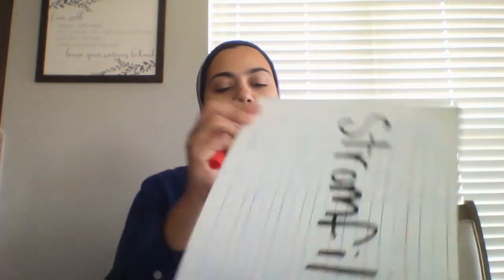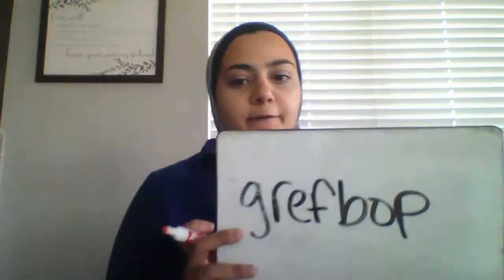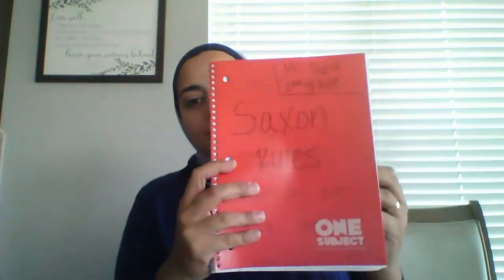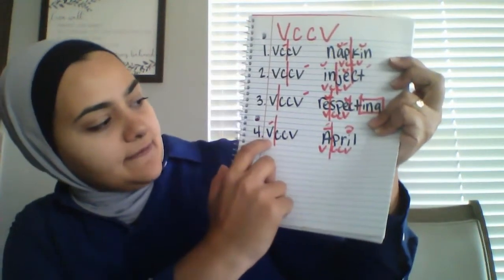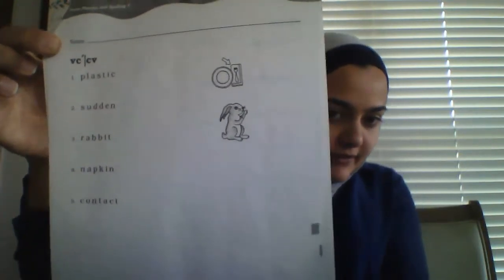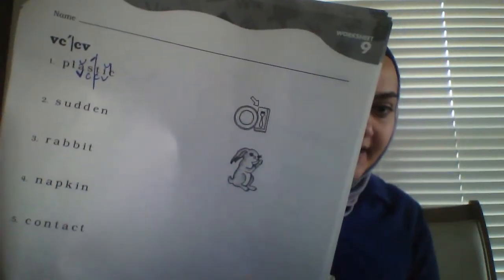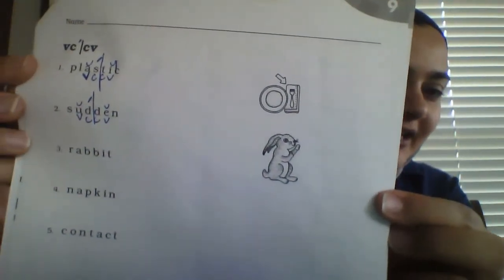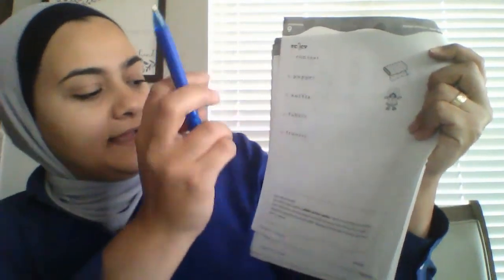Saxon Lesson 9 part 2